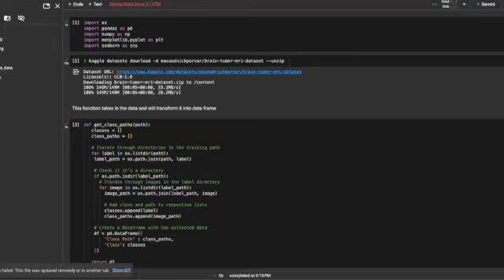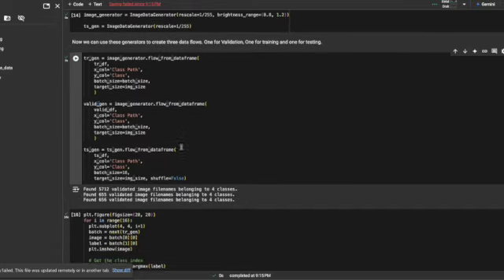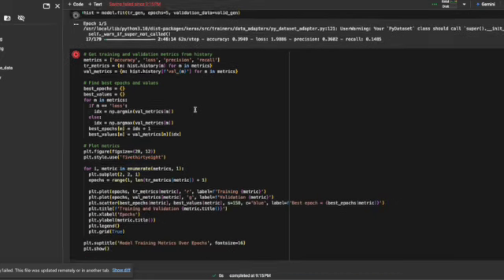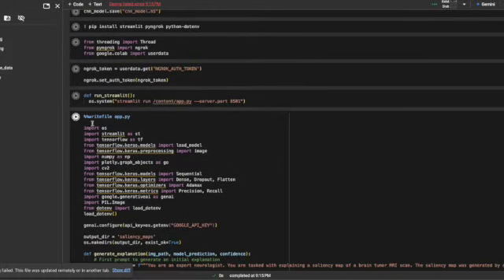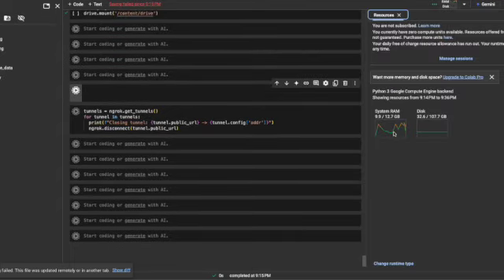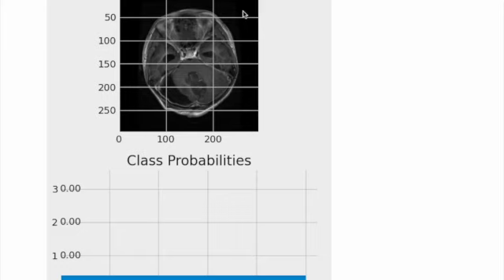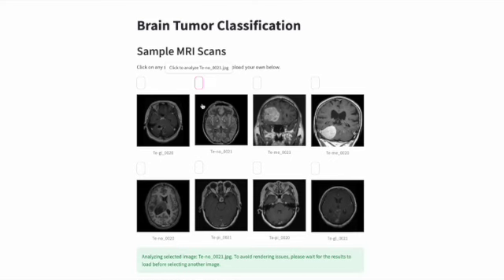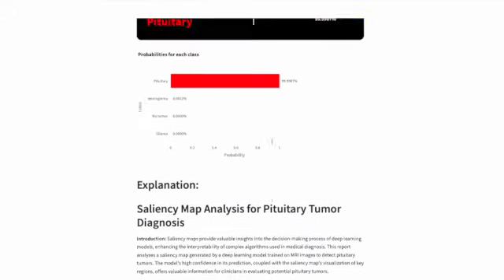Brain Tumor Classification using Machine Learning